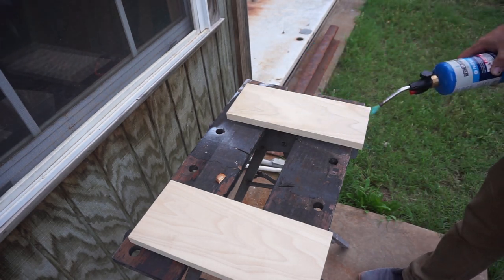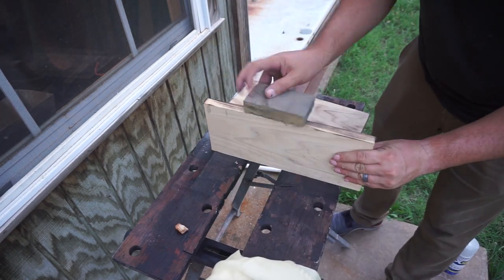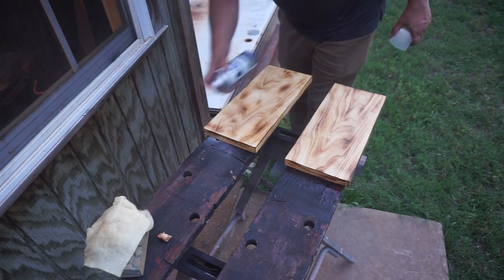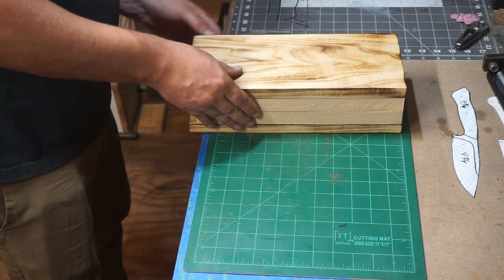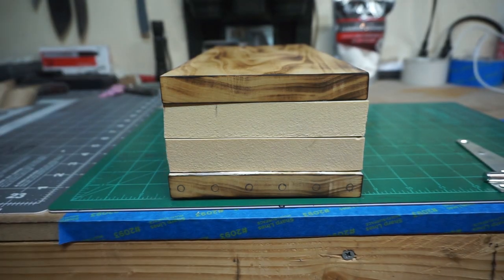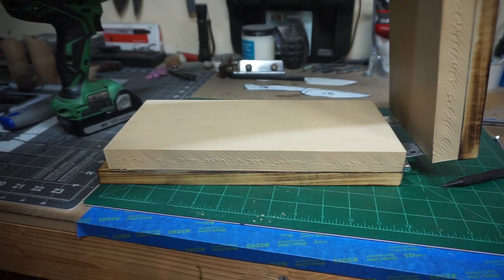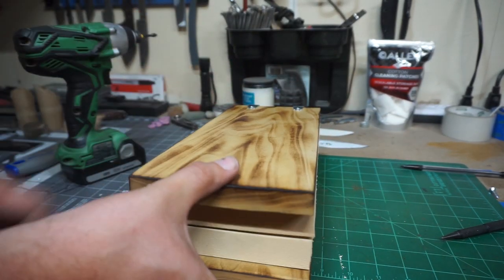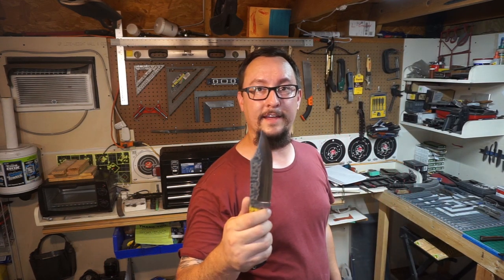Making A DIY Kydex Press | Knife Making | Daily Vlog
Measurements:
Planks- 13" x 6" x 1"
Foam- 12"x 6" x 1"
Hinges- 4"
Screws- 3.5"

Camera: Sony a5100